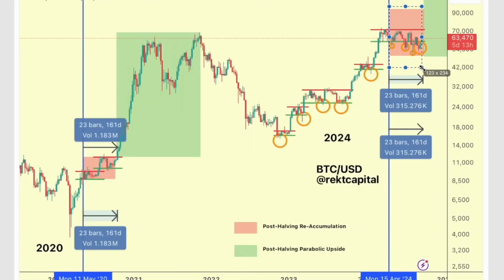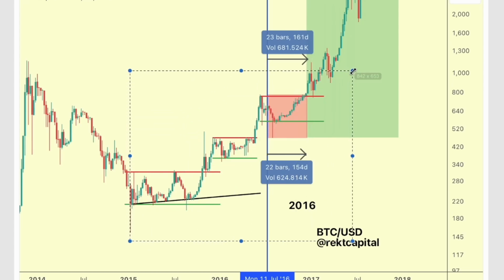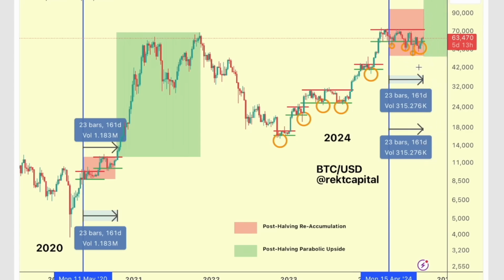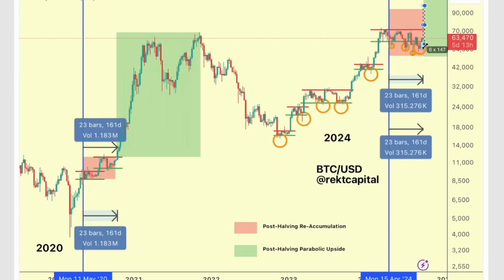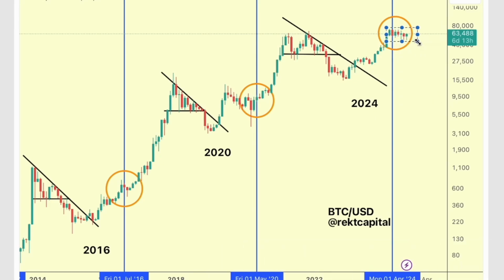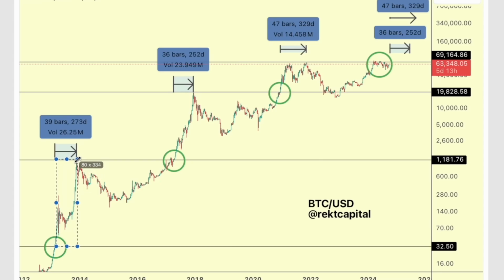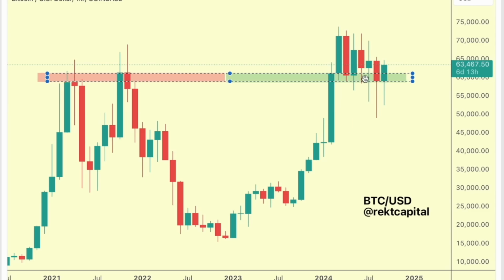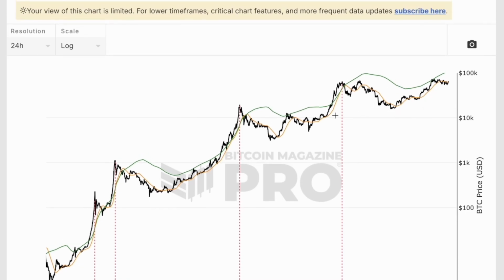b밈에서 백만장자로—크립토 혁명에 오신 것을 환영합니다! 🐶🚀